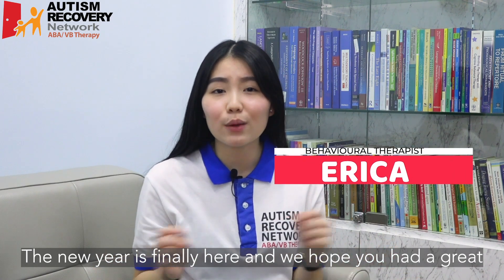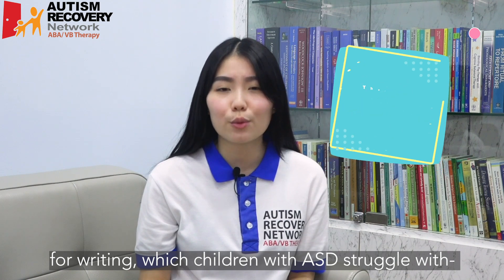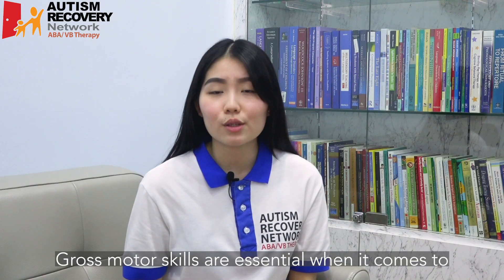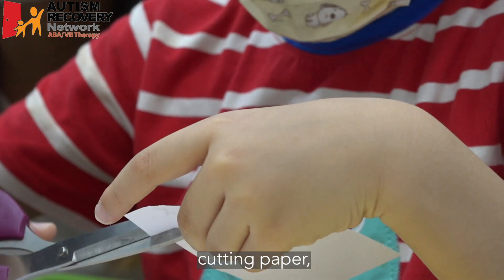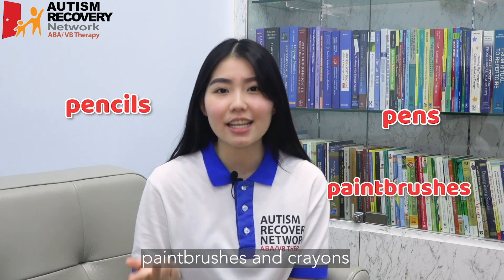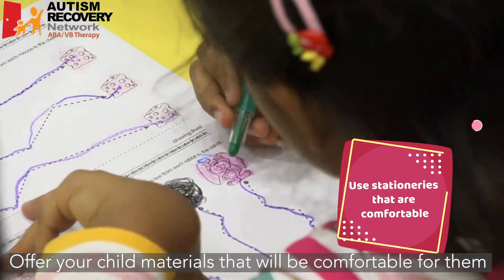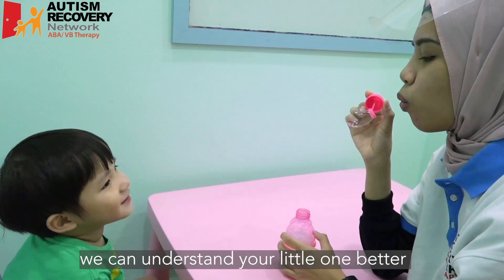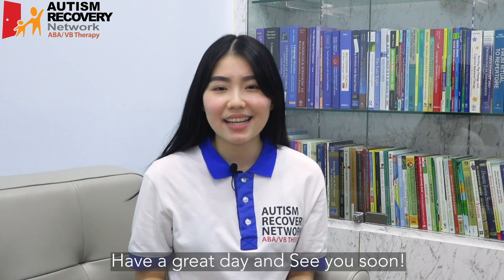Helping your child with ASD improve their handwriting skills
Handwriting is a complex skill that involves the physical, motor, cognitive, and sensory system. Children with ASD tend to find it hard to write properly which affects their performance in school. But fret not! In this video, we'll be sharing tips on how you can improve your child's handwriting so that they will be able to cope better and have a more enjoyable time in school!

Like our Facebook page, Singapore Autism Recovery Network (@autism.singapore)

Follow our Instagram Page (@arn.sg) for exclusive content.